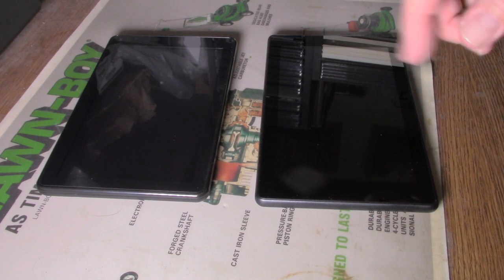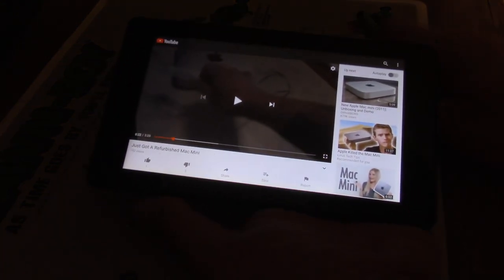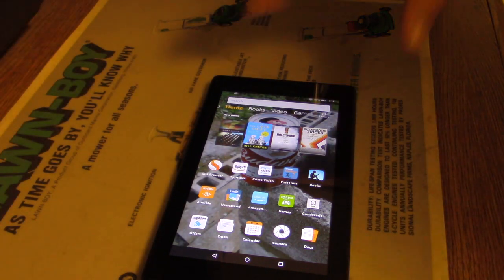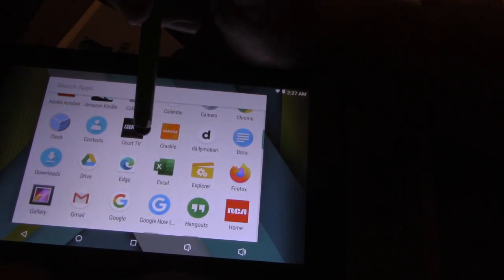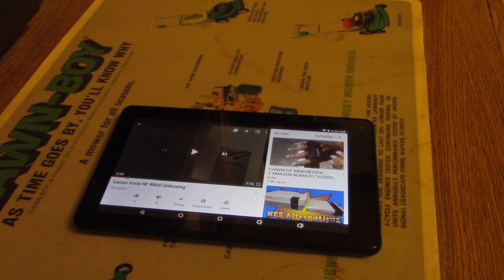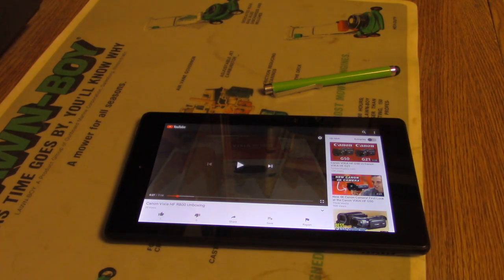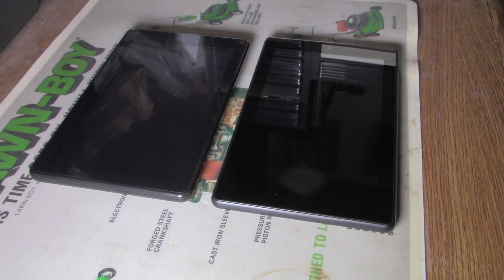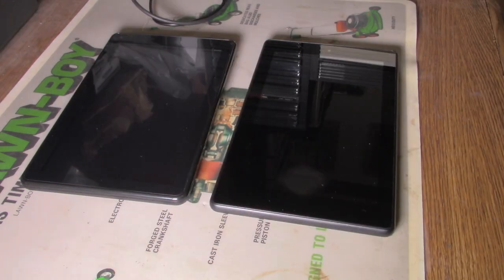Comparison Between Cheap RCA Voyager III Tablet And Amazon Fire 7 Tablets (7th and 9th Gen)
Here is a detailed comparison between the Cheap RCA Voyager III Tablet and both the 7th and 9th Generation Amazon Fire 7 Tablets.